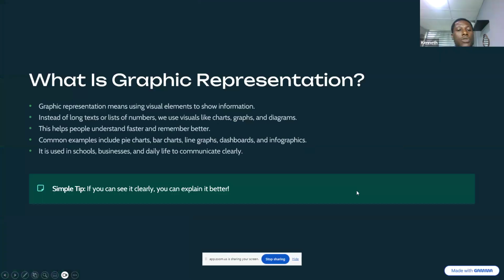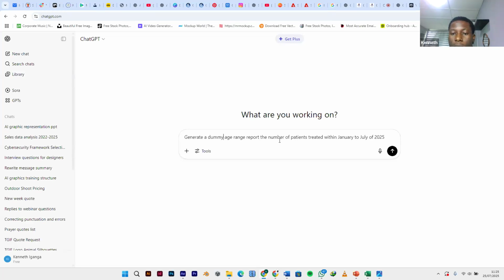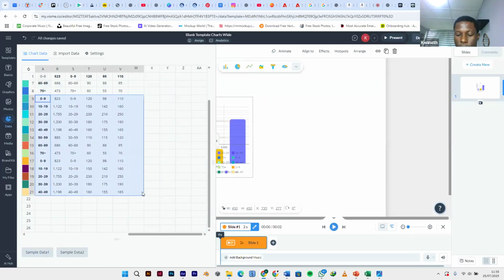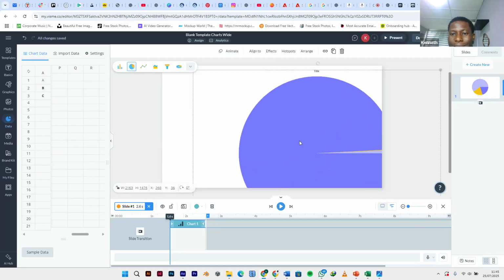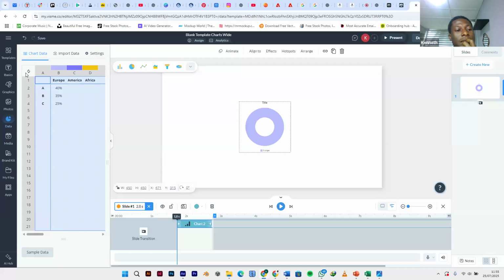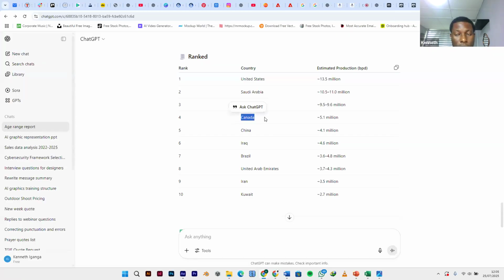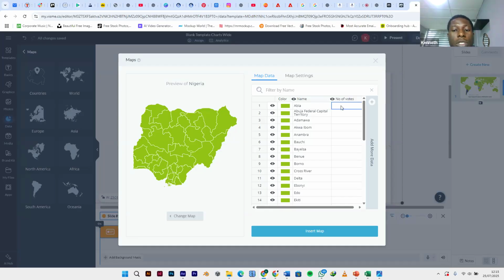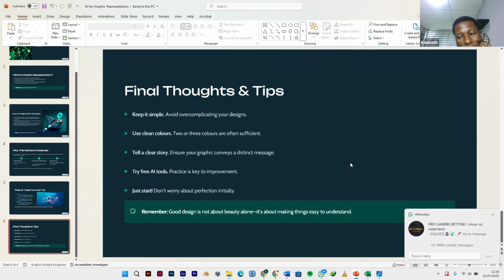AI GRAPHICS | CERTIFIED AI BUSINESS ANALYST | TCBT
Join us for this insightful Certified AI Business Analyst session hosted by Transformation College of Business and Technology (TCBT), featuring Kenneth Iganga as the trainer.

📌 Topic: AI GRAPHICS
📅 Date: 25th July, 2025
🕚 Time: 11:00 AM (WAT)
📍 Venue: Zoom (Online Class)
🎓 Tuition: 100% Free

In this session, you'll learn:

The power of AI to design jaw-dropping graphics with ease! In this class, we explore how AI tools like DALL·E, Canva AI, and Midjourney can help you create professional visuals—even with zero design experience. Perfect for beginners and creatives alike!

LinkedIn: Transformation College of Business and Technology